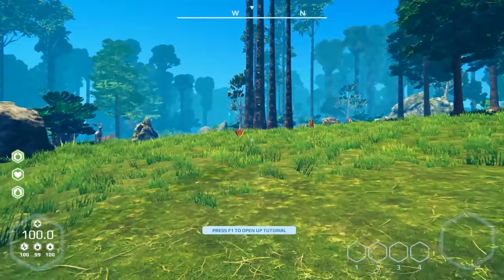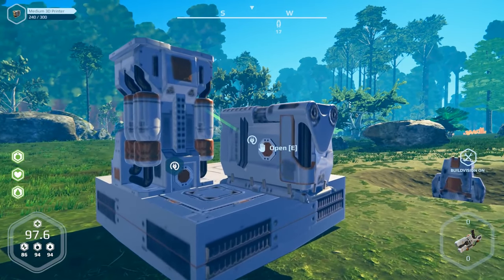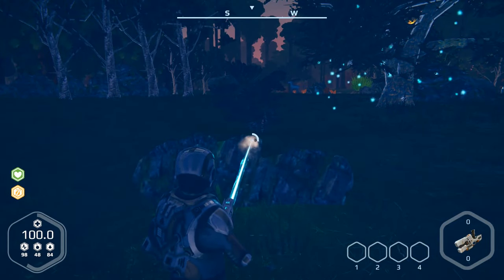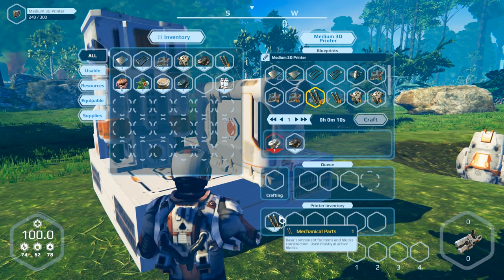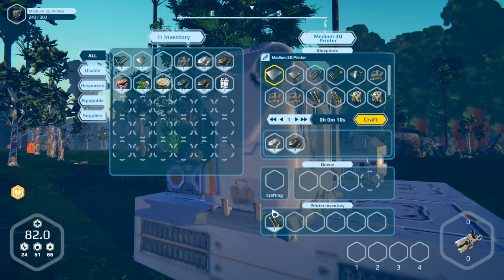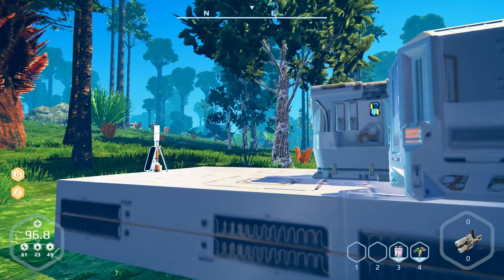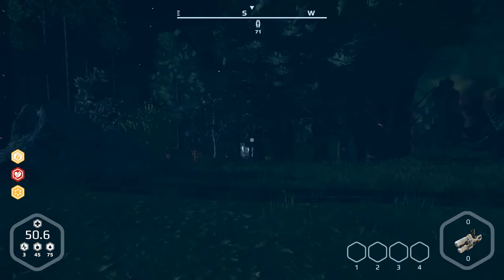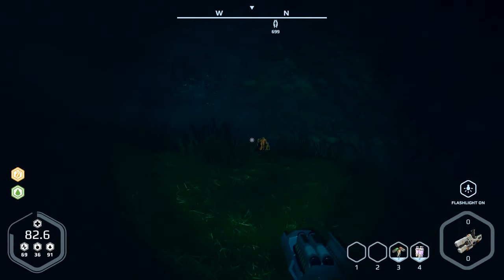Getting started in Planet Nomads survival mode | Let's play Planet Nomads gameplay (0.5.0)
We see how to get started in Planet Nomads survival mode, with electricity, storage, food and more in this let's play Planet Nomads gameplay video.

UPDATE: The public Steam release has been pushed back to May 2017.

This let's play Planet Nomads gameplay plays this sci-fi survival game that's entering Steam Early Access after many months in closed alpha. We find out how to get started in Planet Nomads survival mode, a recent addition to the game where you have to keep your hunger, thirst, energy and more while exploring and base building.

Getting started in Planet Nomads survival mode requires you to learn how to build a power supply, how to build a food and drink machine, how to build a 3D printer and more. In this let's play Planet Nomads gameplay we start such a base, then set off exploring the procedurally generated planet.

Also in this video of getting started in Planet Nomads survival mode, we investigate the giant caves that can gobble you up, we find out the secret of the fireflies, we learn how to craft food and drink that keeps your energy up, we encounter creatures such as My Little Goat, The Shaleback from Conan Exiles, and a rubbish bug thing.

Official Planet Nomads gameplay description:

"Planet Nomads is a sci-fi sandbox game of constructing your own planetary fate. Become a scientist astronaut determined to beat the odds and build great things. The particle-manipulating multitool and enviro-protec suit are your best friends on this journey."

Planet Nomads game version: 0.5.0
Planet Nomads release date: May 2017
Developed by: Craneballs
Formats available: PC Windows, Mac OSX, SteamOS + Linux

Our one-off Let's Play videos offer gameplay, highlights or update news on indie games, old and new.

Randomise User is the home of the best indie games on YouTube.